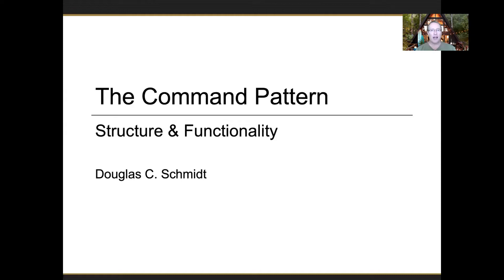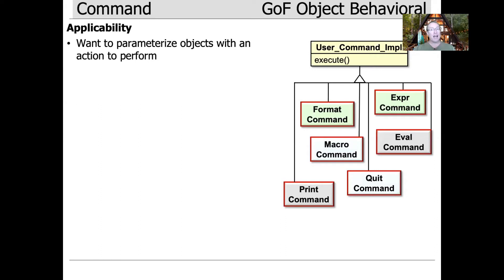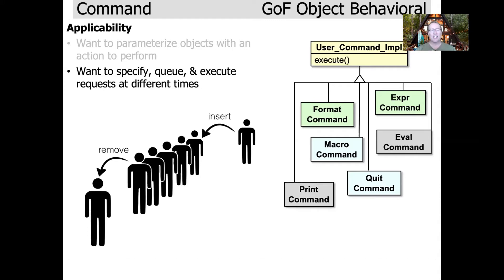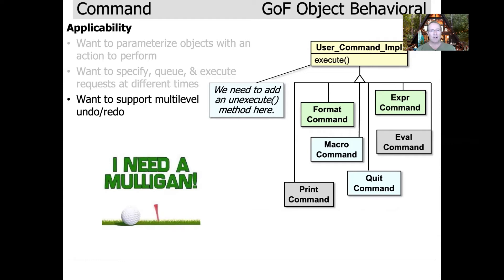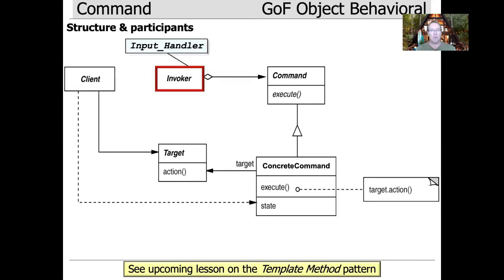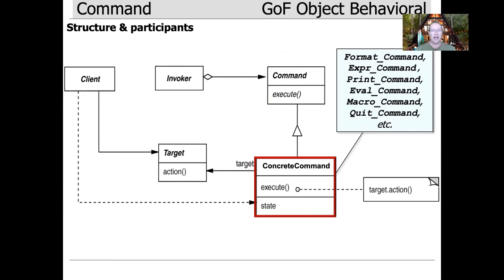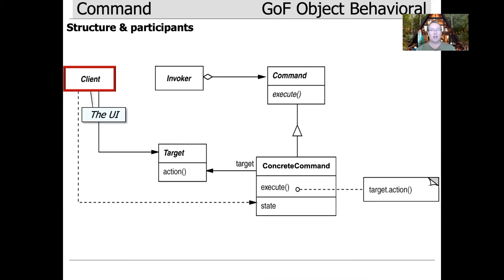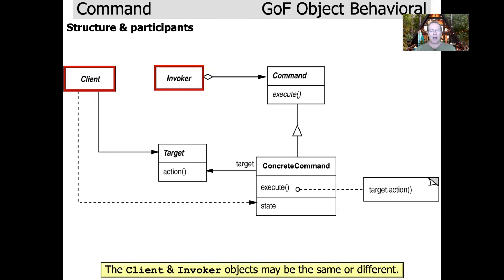The Command Pattern (Part 2)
This video describes the intent, applicability, structure, and participants of the Command pattern.